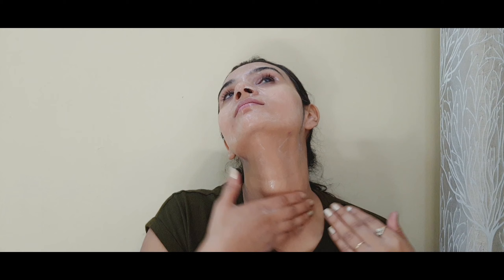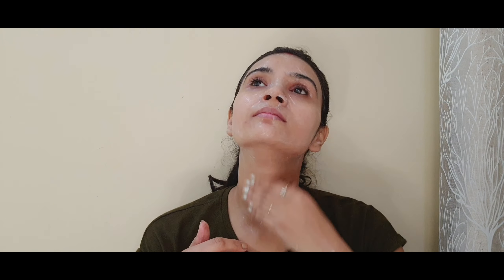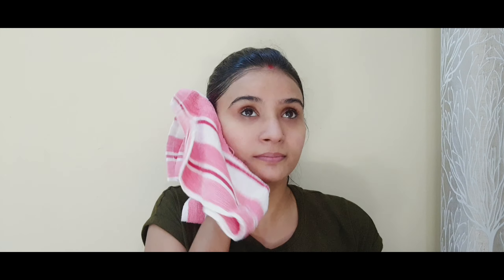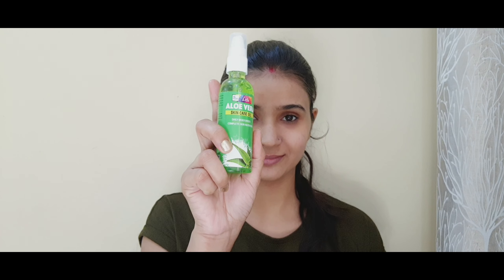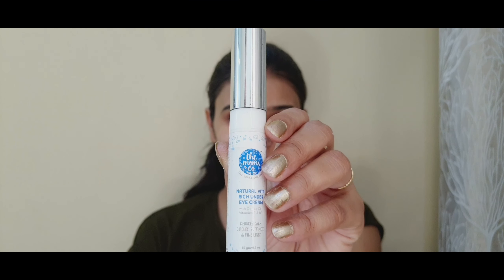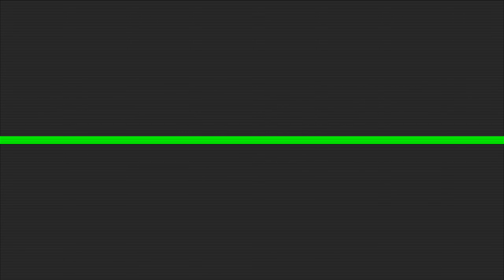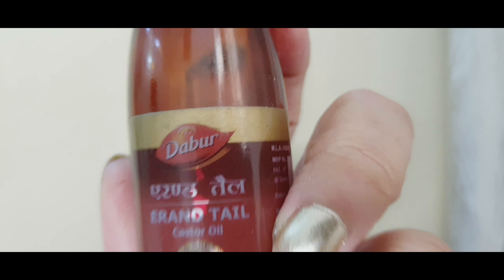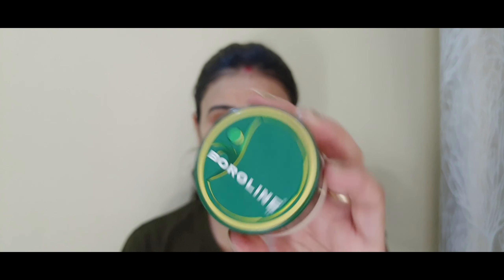Night Skincare Routine | Skin Secrets for Glowing Skin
Hey Guys,

This is me Parul, Welcome everyone to my channel. In today's video, I will share with you my Night Time Skincare Routine for glowing & healthy skin. I hope you all will like my video.

Product used :

1. Cleansing - Coconut Oil
2. Face wash - Himalaya Neem face wash
3. Green tea Ice cubes
4. Toner - Dabur Gulabari Rose water
5. Aloe Vera gel
6. Under Eye Cream - The moms co.
7. Dabur Castor Oil
8. Lip Balm - Boroline
9. Body Lotion

Please guys subscribe to my channel and hit the bell icon so that you will be notified about all new videos that I post on my channel and also follow me on instagram.

Video made on Samsung Galaxy Note 10 Lite
Edited on : KineMaster
Thumbnail : Canva
Templates : Pinterest
Music : Wednesday Night inst. and Going crazy inst. from KineMaster
*I do not hold any rights to the music, thumbnail designs and templates used in the video*